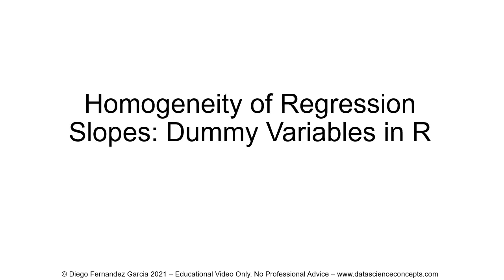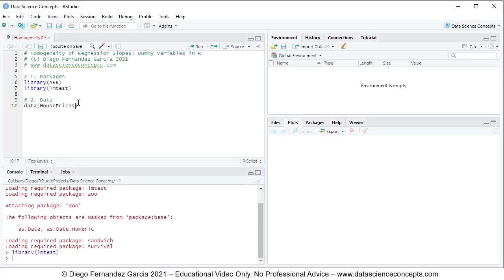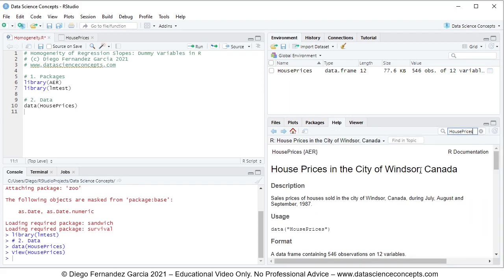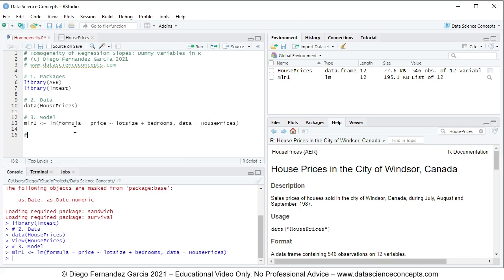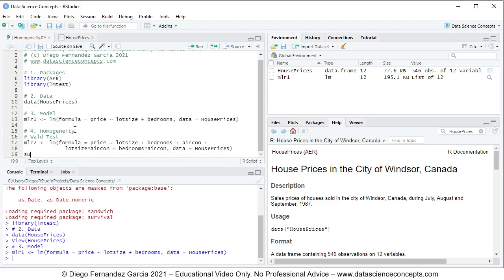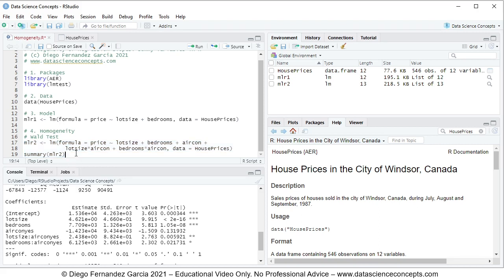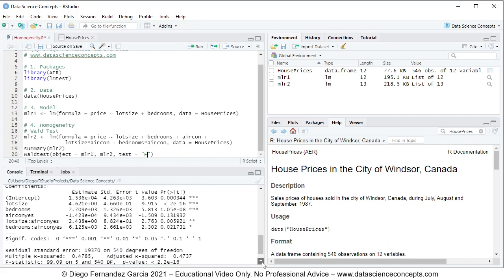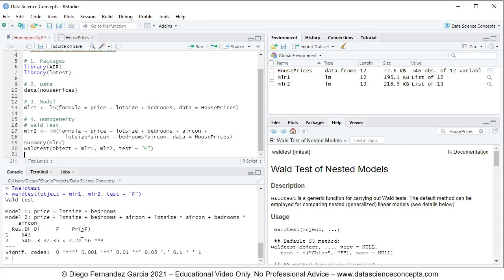Homogeneity of Regression Slopes. Dummy Variables in R